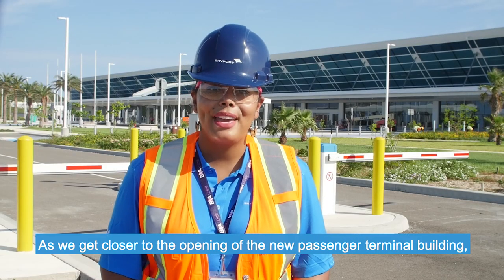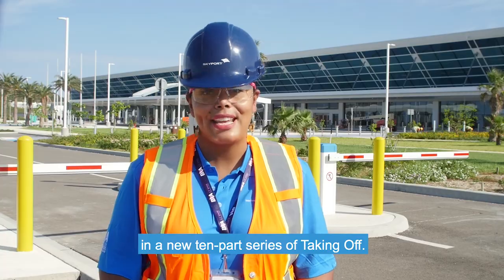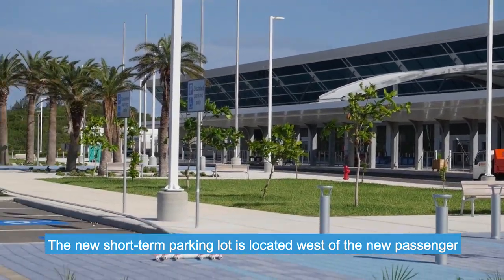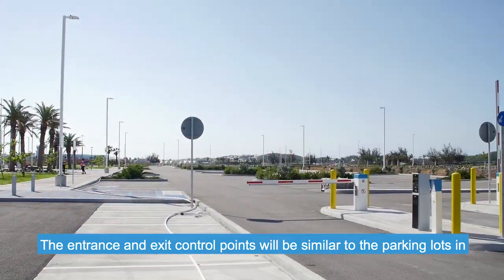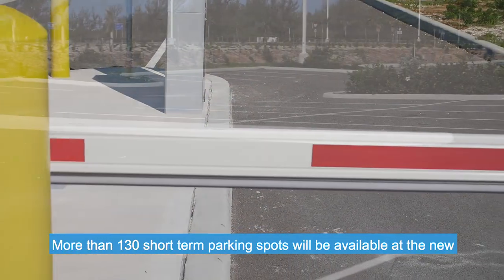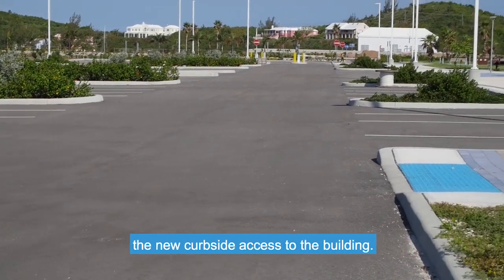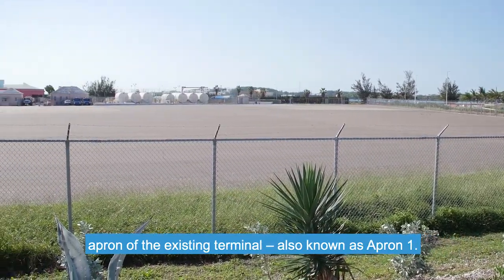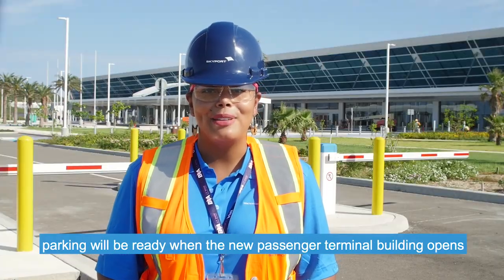‘Taking Off’ Highlights Parking Lot, October 8 2020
| Bermuda | Bermuda Skyport has released the latest episode of ‘Taking Off’, a video series with host Mikaela Pearman that highlights the airport redevelopment project.
Bermuda's 24/7 news, photo and video source